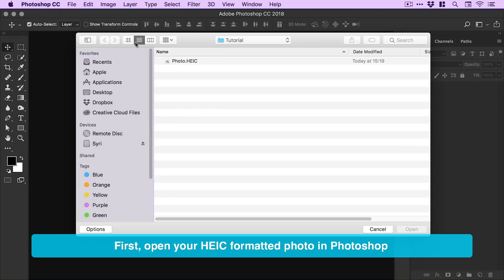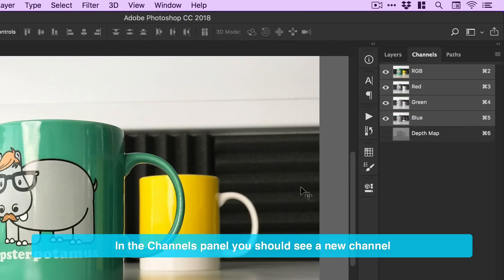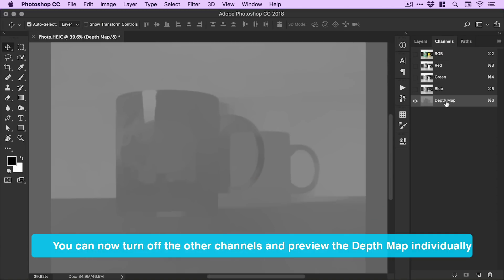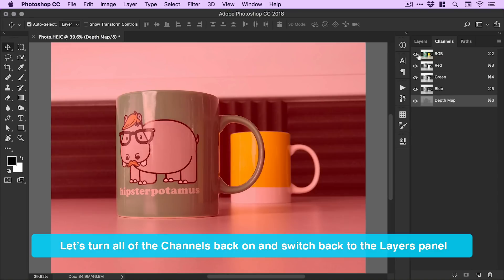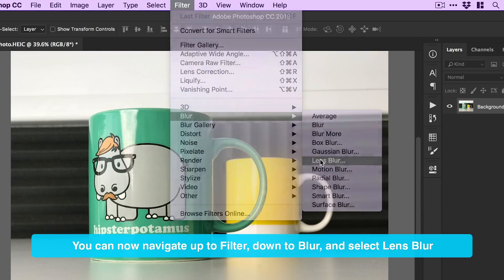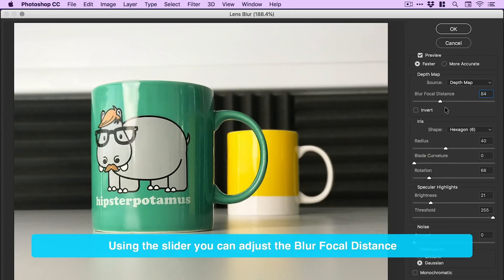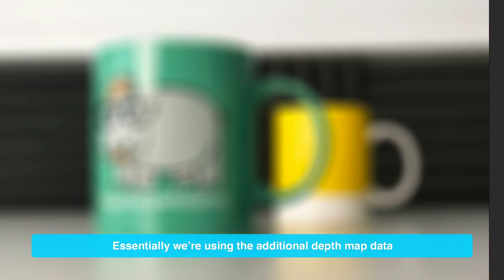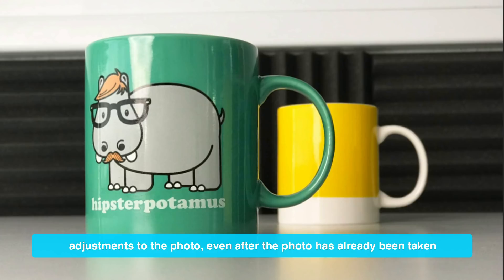Create Depth Maps in Photoshop | Adobe Creative Cloud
Learn how to create depth maps in Photoshop with Daniel White.